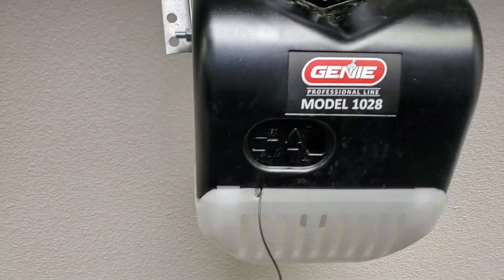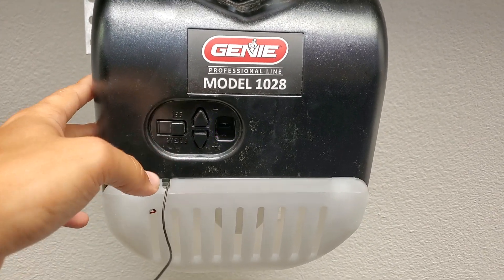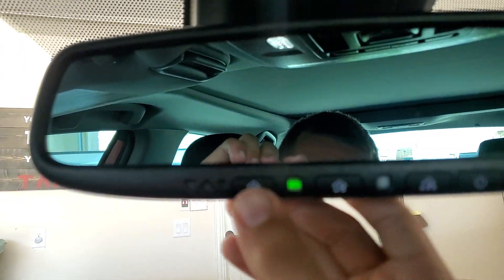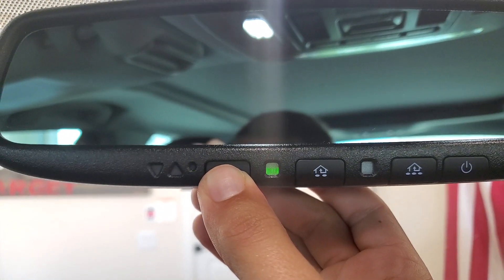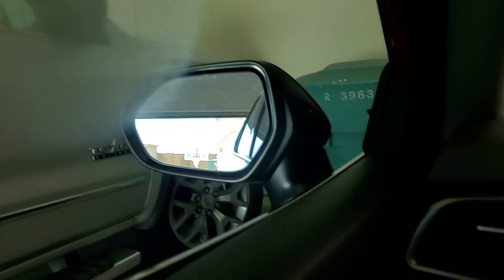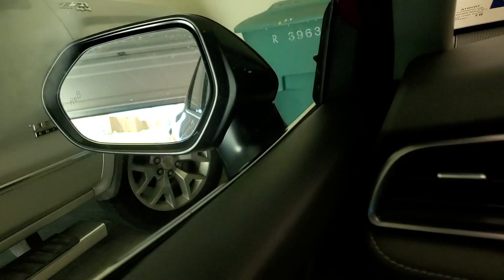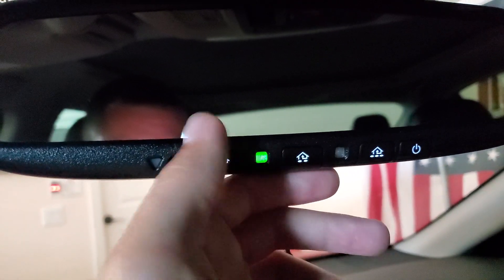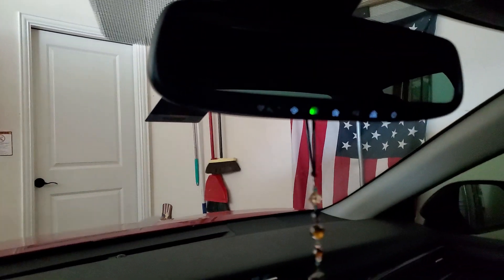2020 toyota camry garage door program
how to program a 2020 Toyota Camry garage door opener.